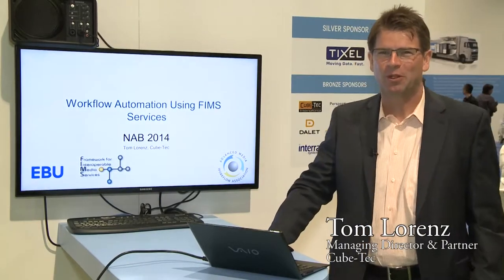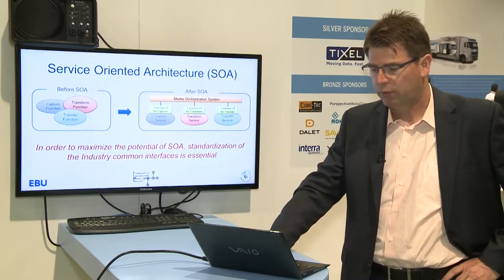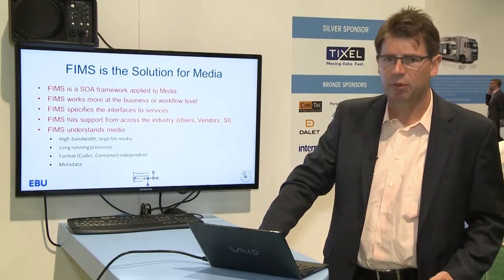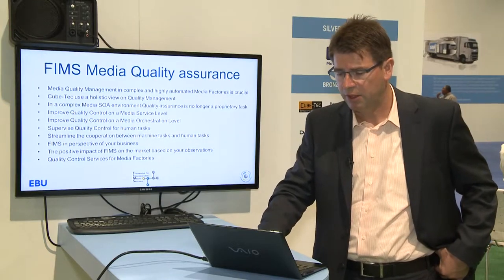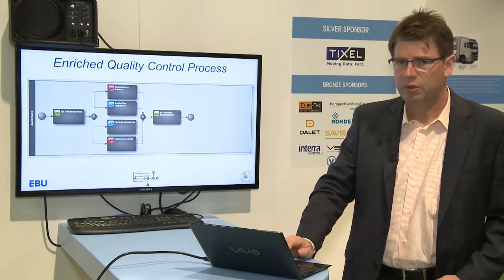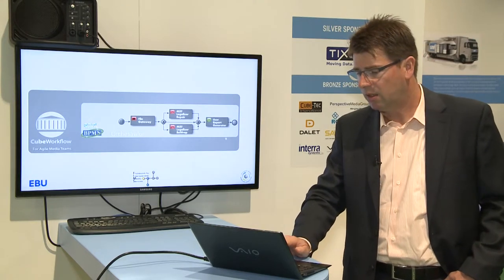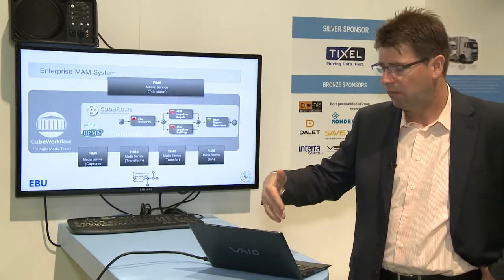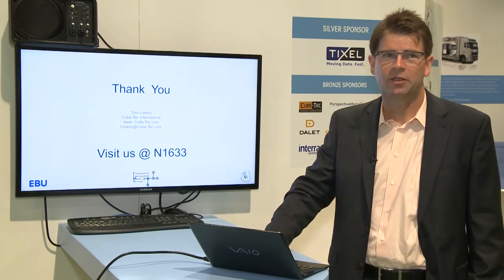Cube-Tec - Tom Lorenz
NAB 2014, Las vegas, FIMS - Tom Lorenz, Cube-tec, presenting workflow automation using FIMS services.
CC-BY 4.0, AMWA, EBU and mesclado